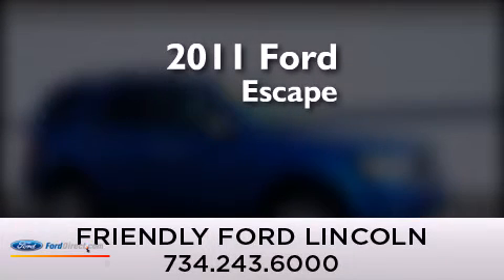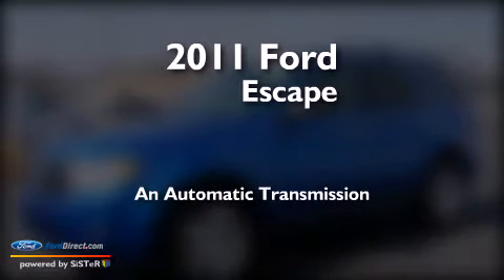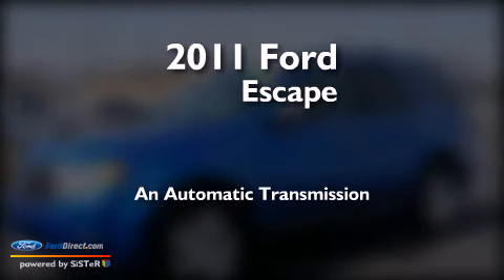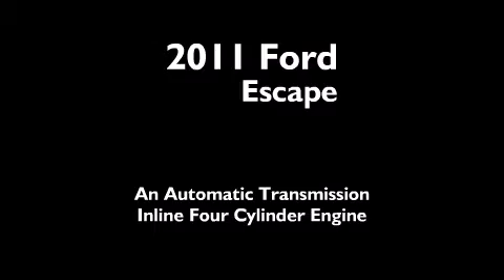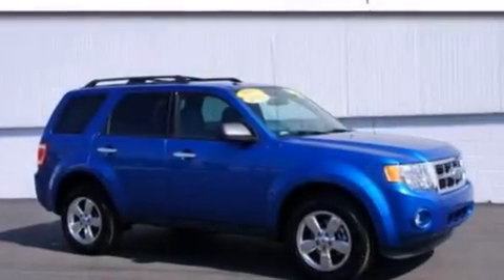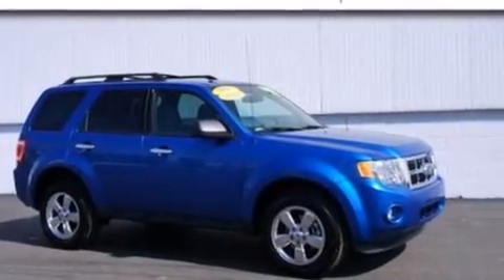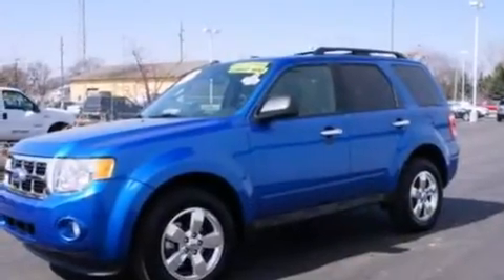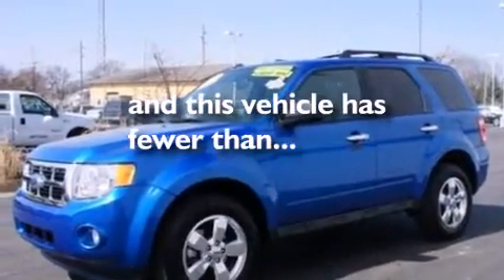Used 2011 FORD ESCAPE Monroe MI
We have been honored to serve the Monroe MI area , we promise that your experience at our dealership will exceed your expectations ! Year : 2011 Make : FORD Model : ESCAPE Engine : 2.5L I4 16V MPFI DOHC Trans . : 6-SPEED AUTOMATIC Exterior : BLUE FLAME METALLIC Miles : 21,401 Interior : CHARCOAL BLACK Stock : 135124A Friendly Ford N. Telegraph Monroe , MI 48161